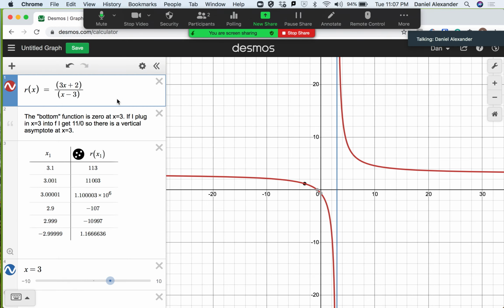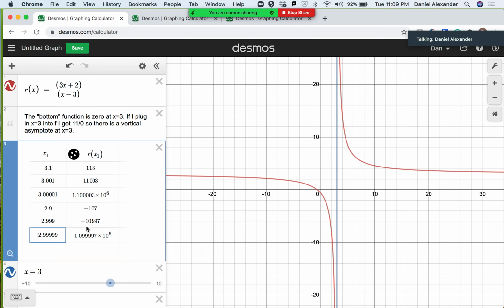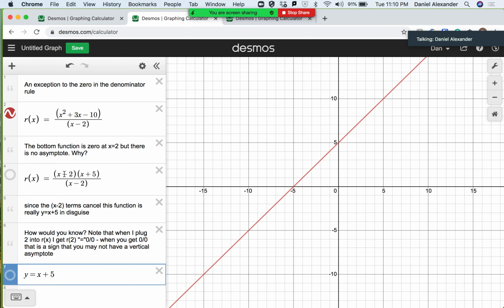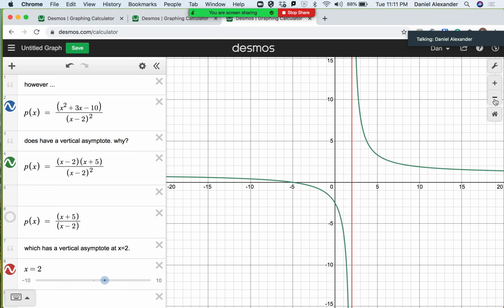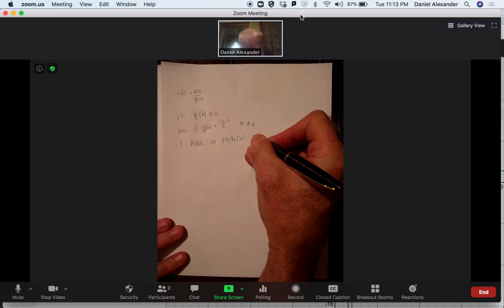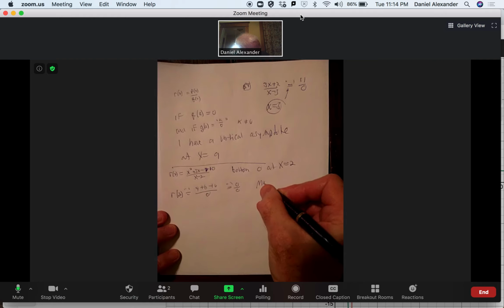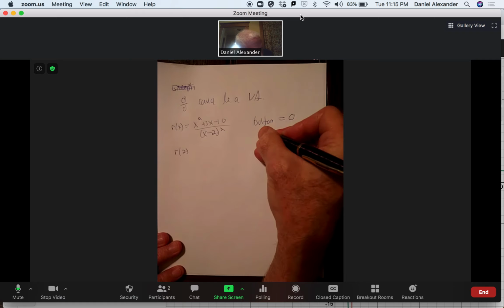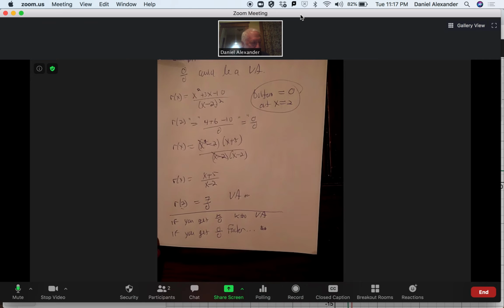Vertical Asymptotes Math20